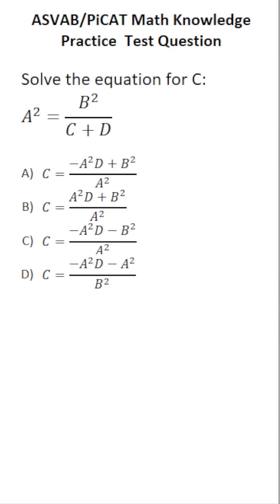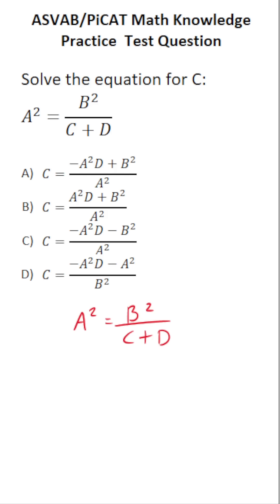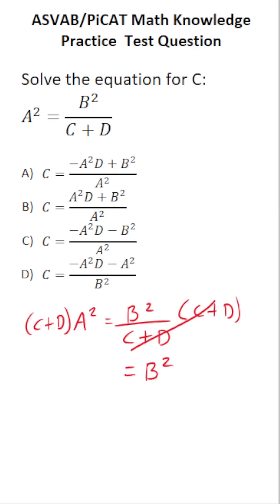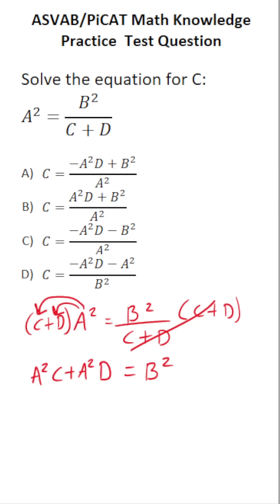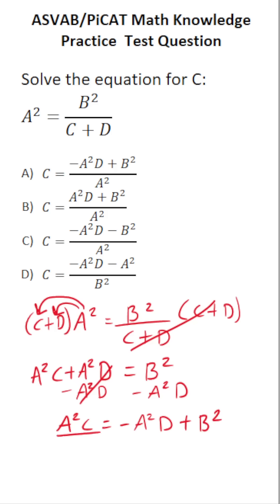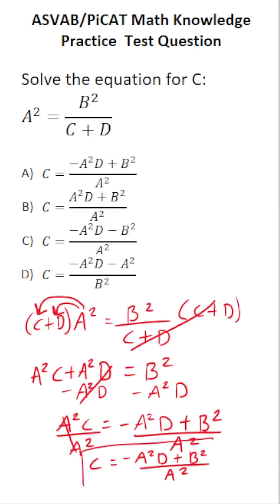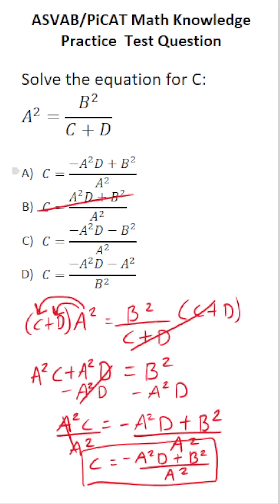Solving Literal Equations: ASVAB/PiCAT Math Knowledge Practice Test Q acetheasvab w/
​​​​​In this video, Grammar Hero works out a practice test question that requires you to solve a literal equation. This question should closely mirror what you should expect to see in the Mathematics Knowledge (MK) subtest of  the  Armed Services Vocational Aptitude Battery (ASVAB) as well as the Pre-screening internet-delivered Computer Adaptive Test (PiCAT).